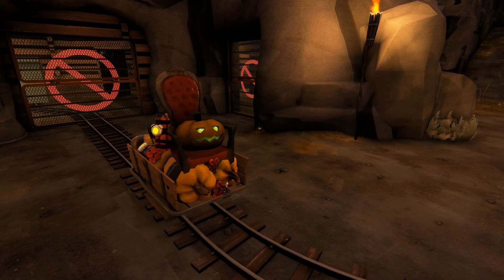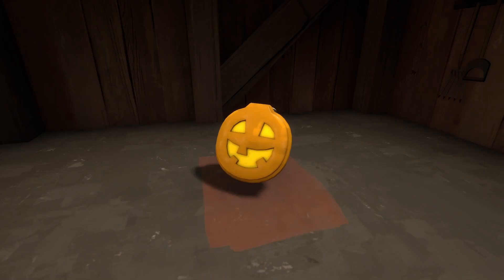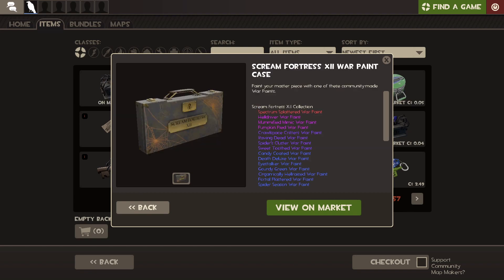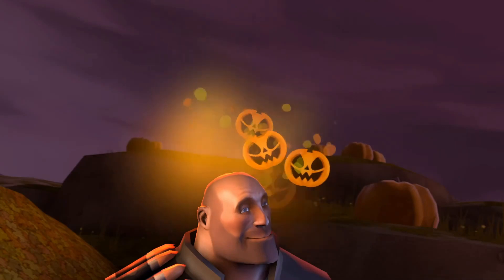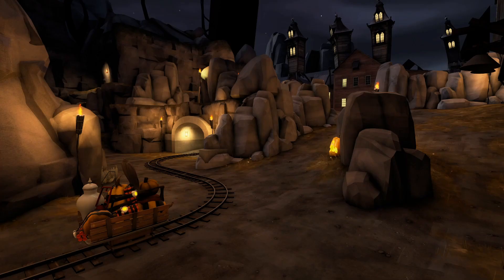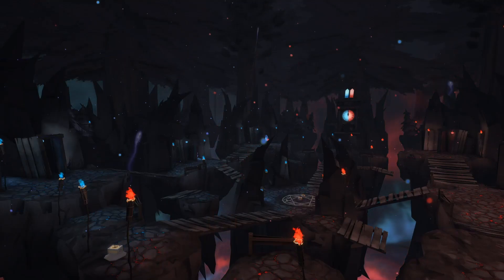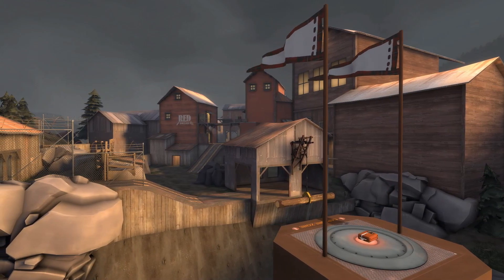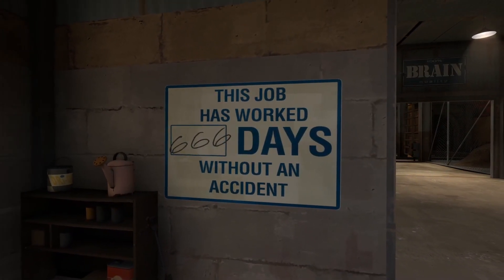"The Boo Team" Scream Fortress 12 Update Summarized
om quickly explains the ins-and-outs of Team Fortress 2's Scream Fortress XII (12) update.